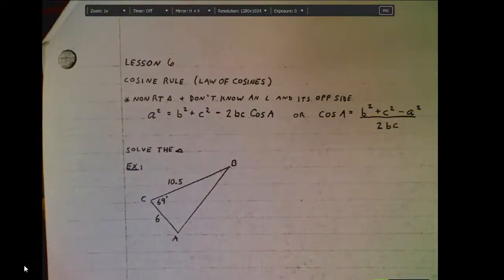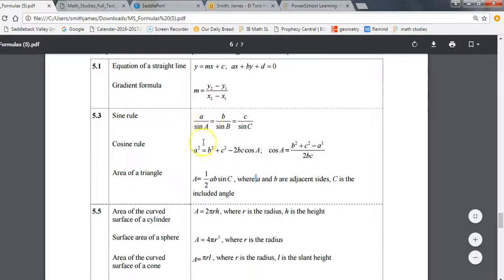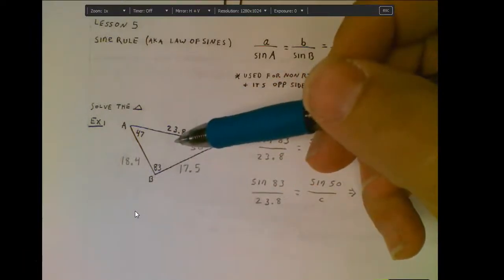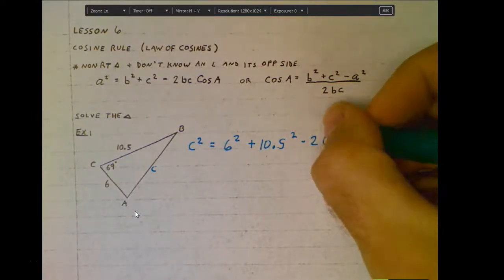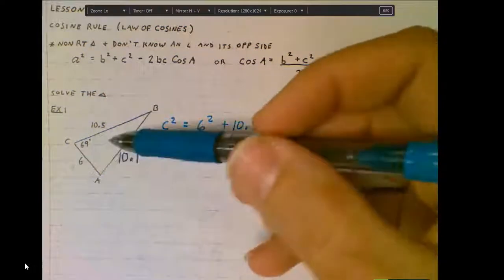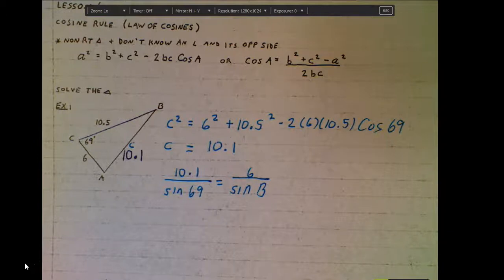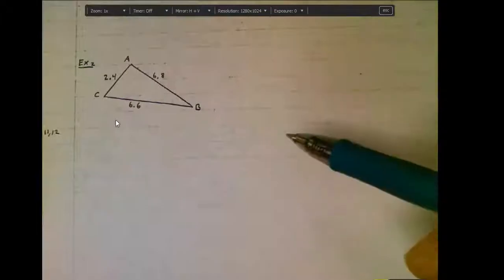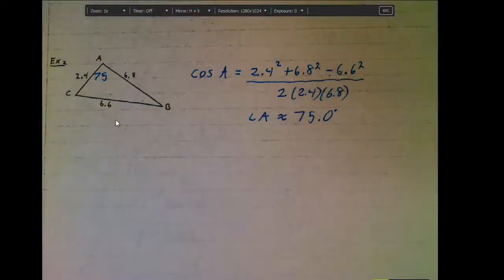ch 16 lesson 6